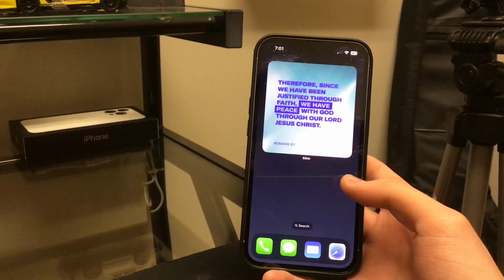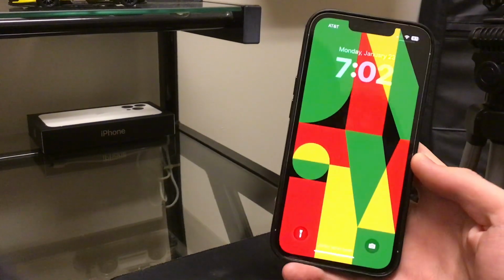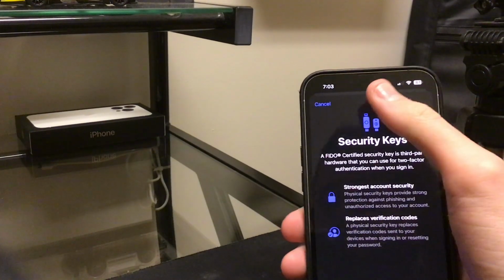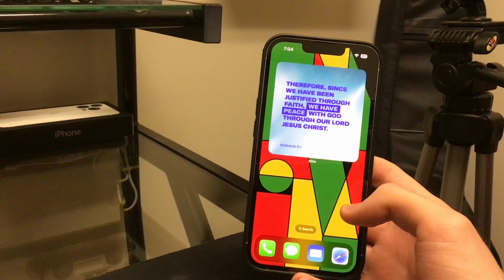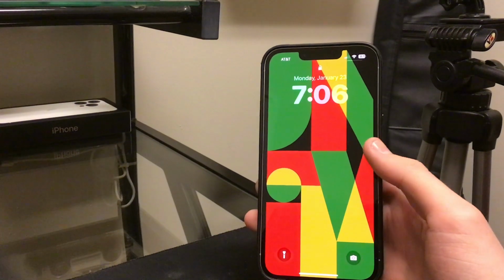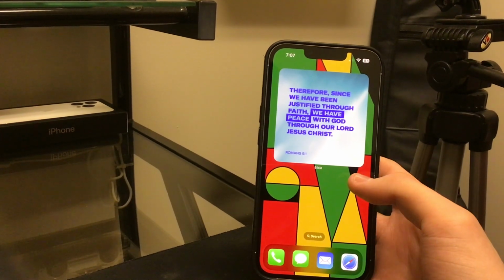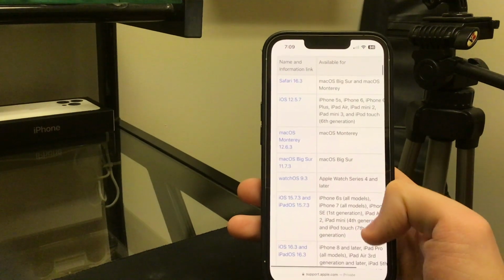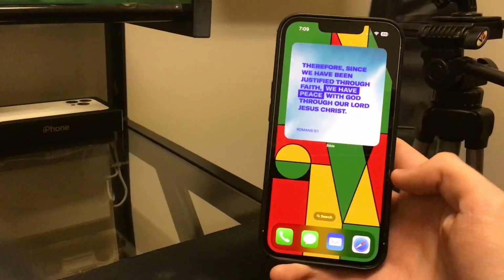Everything NEW in iOS 16.3!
Here is everything new in iOS 16.3!